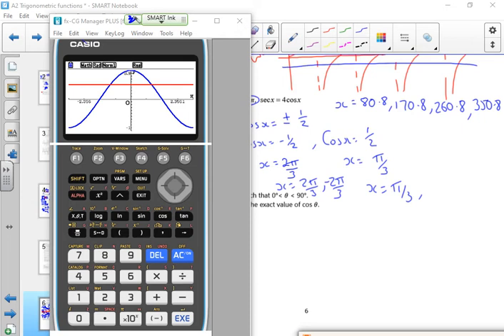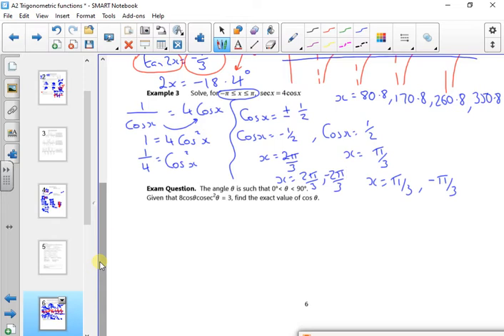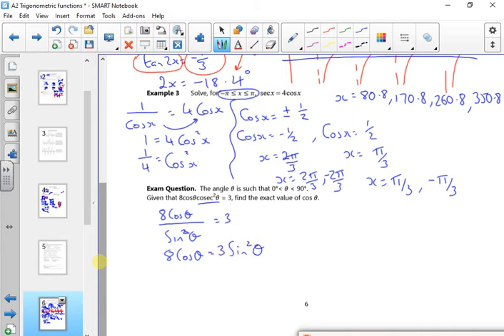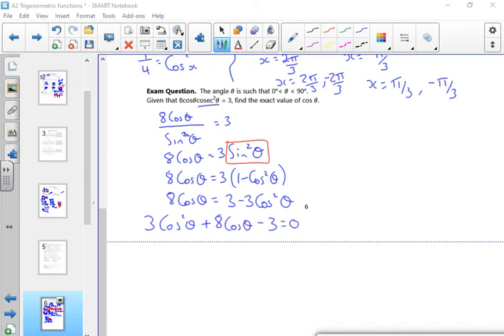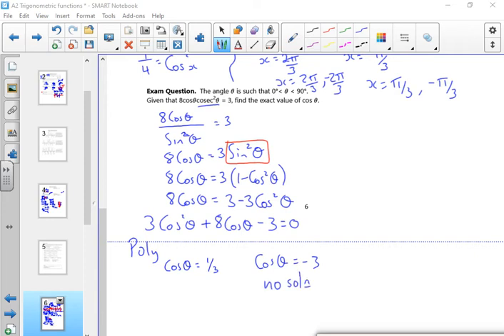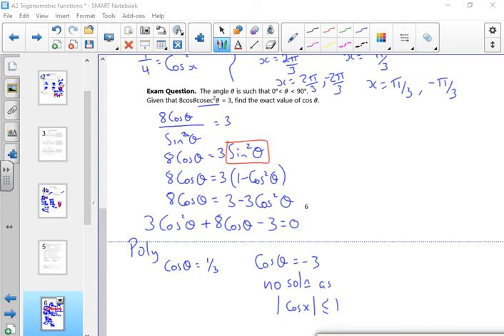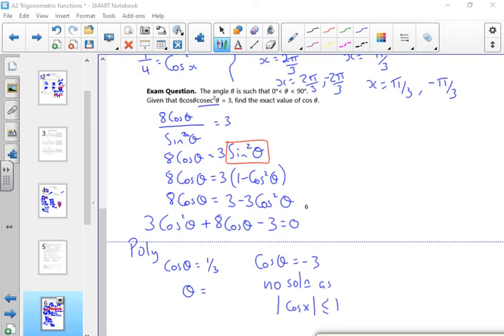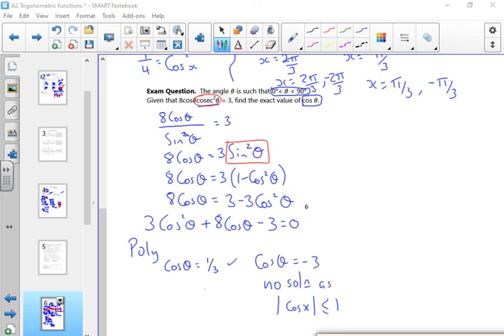2021 A2 trig fns lesson 2 video 2